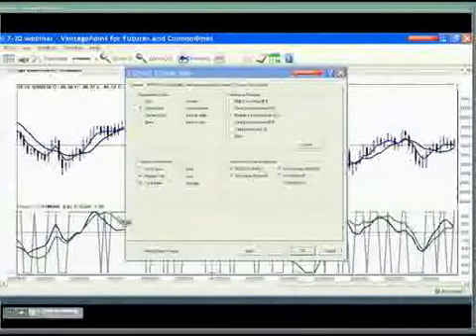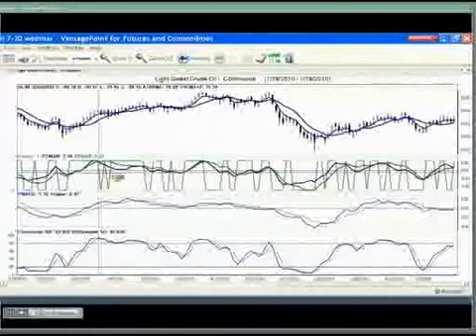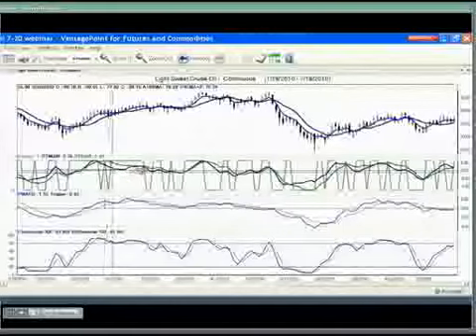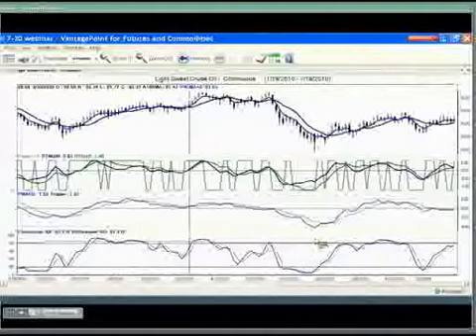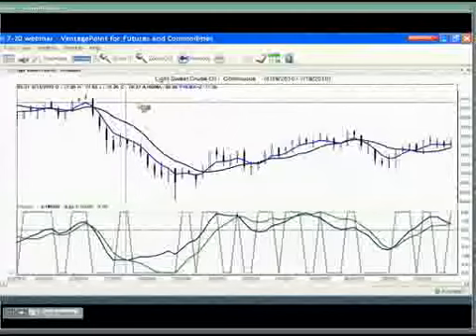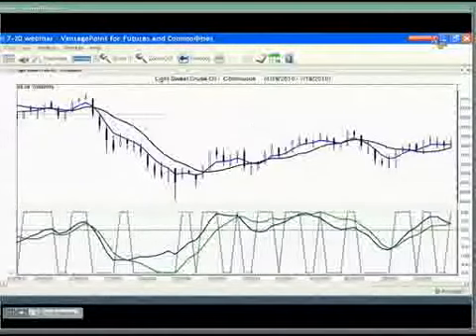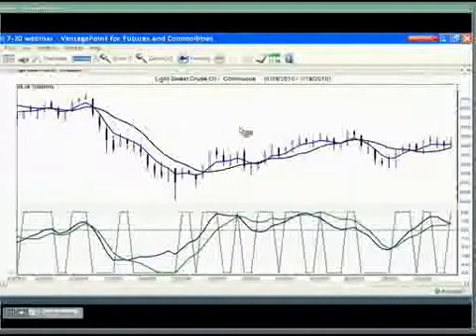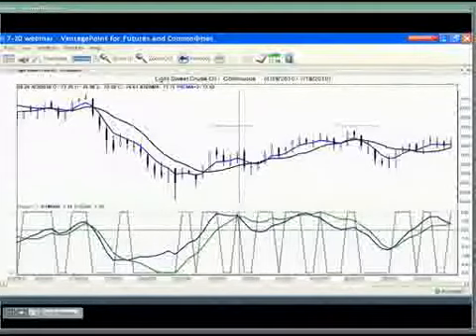Part 3/5: Using Indicators to Identify Swing Trading Opportunities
Webcast recording for "Using Indicators to Identify Swing Trading Opportunities"  with Darrell Jobman, Senior Analyst for TraderPlanet.com on Tuesday,  July 20th, 2010.